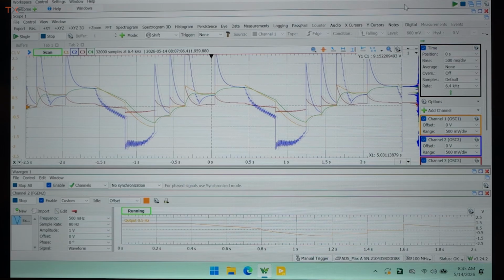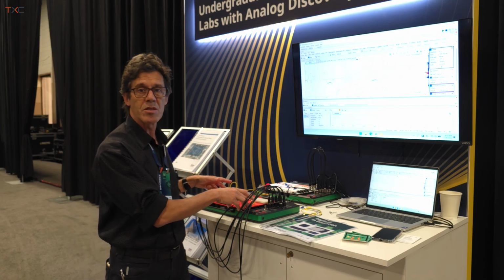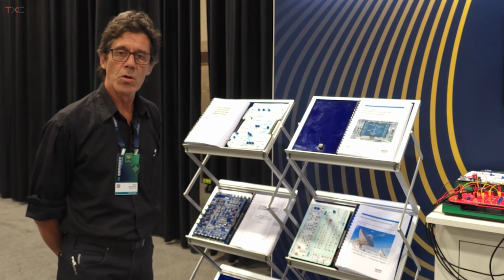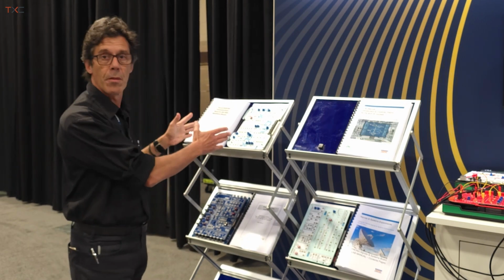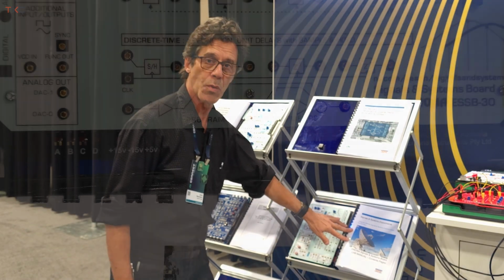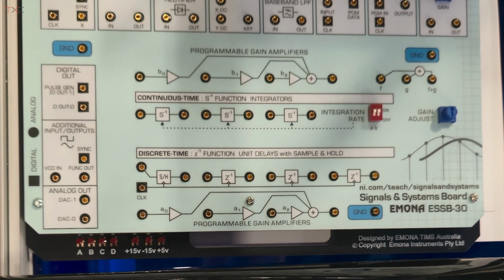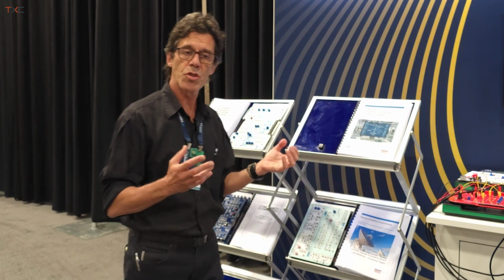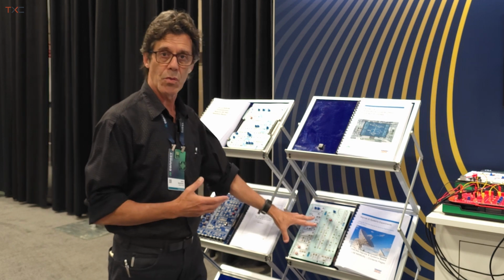Making Controls Theory Click: Hands-On PID Training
Carlo Manfredini from Emona Instruments demonstrates how the Controls Explorer Board (CONTEx) brings complex mathematical concepts to life on the NI's learning platform.

Instead of just looking at equations on a whiteboard, students can physically patch, adjust, and visualize Proportional (P), Integral (I), and Derivative (D) branches in real-time. They can track error signals, adjust integration rates, manage overshoot, and intuitively understand step and system responses.

Carlo also gives a quick rundown of Emona’s four core academic boards designed to turn theory into hands-on experience.